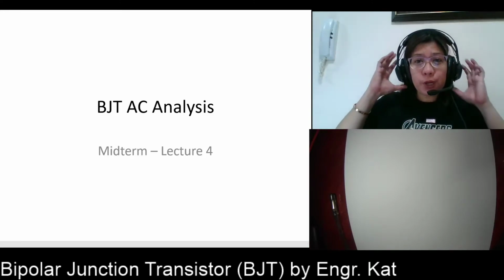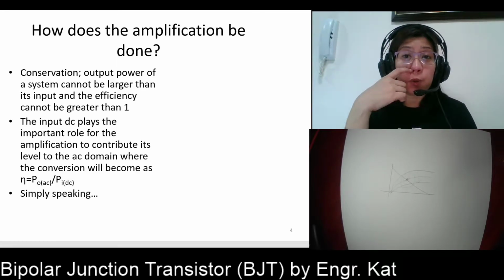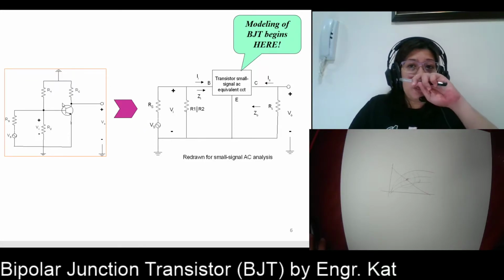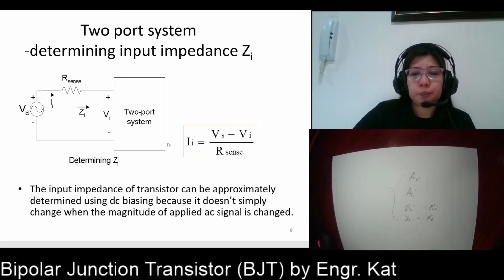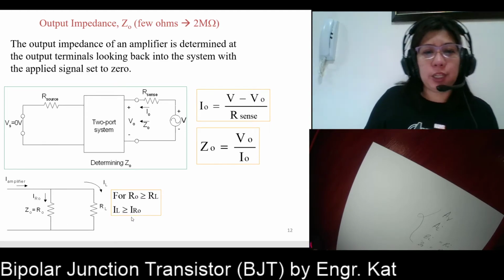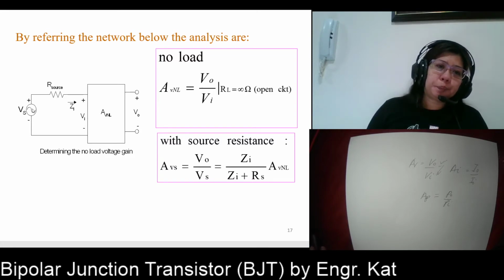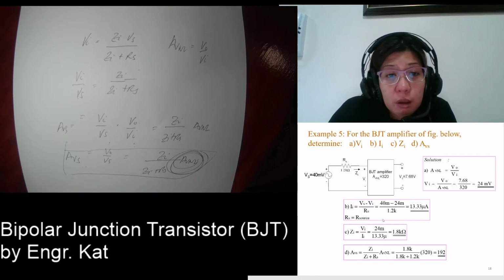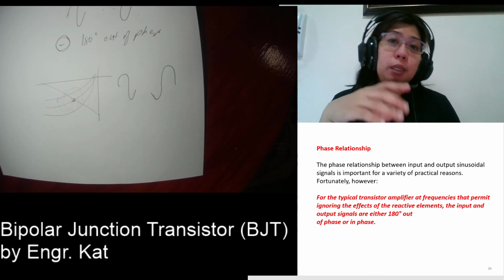Bipolar Junction Transistor (BJT) AC Analysis 1